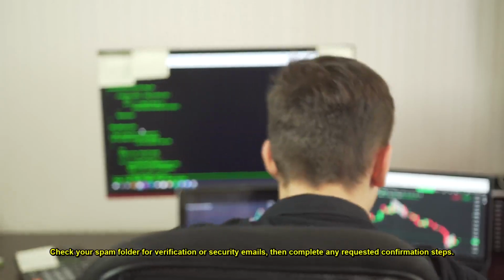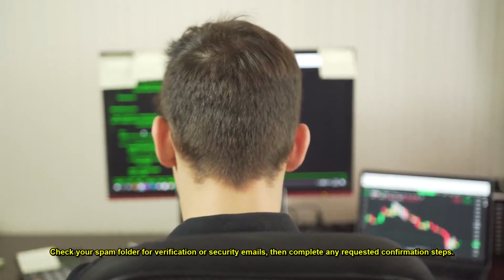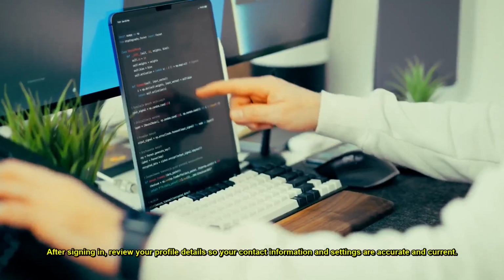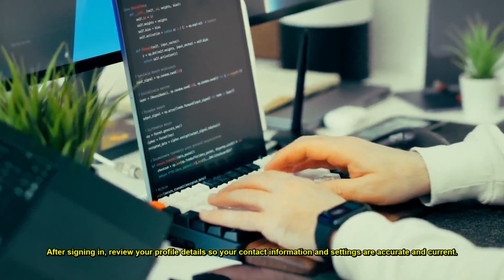How to authorize GTmetrix account for performance SEO monitoring - Quick Tutorial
In this quick tutorial, we’ll guide you step-by-step on how to authorize your GTmetrix account for effective performance SEO monitoring. Learn how to optimize your website’s speed and performance using GTmetrix tools, ensuring that you stay ahead in the competitive online landscape. Whether you're a beginner or an experienced developer, this video will help you unlock the full potential of GTmetrix for your SEO strategy.